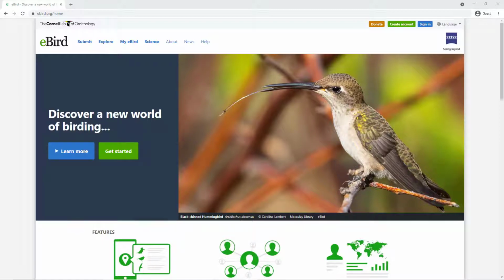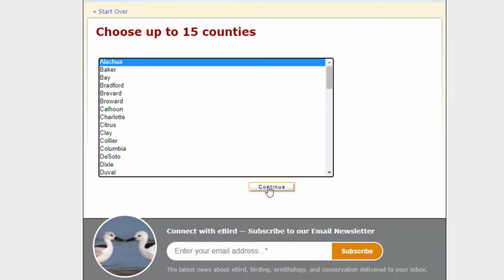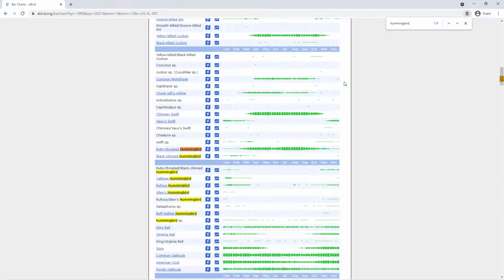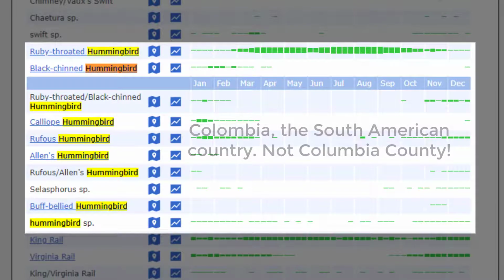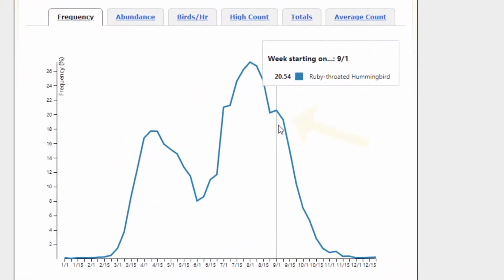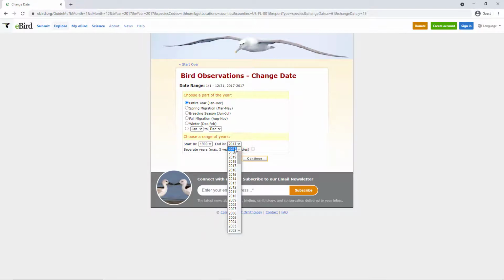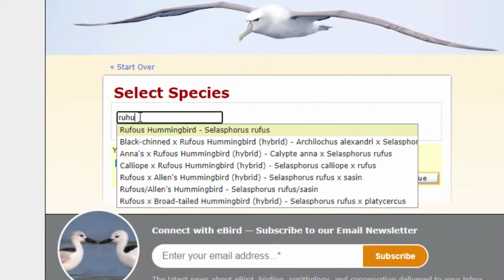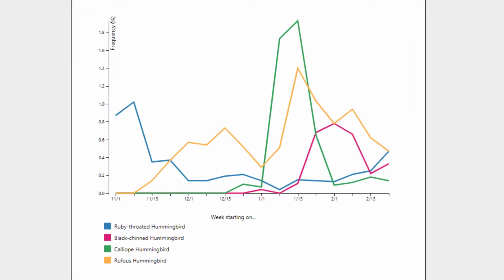Teach yourself about Ruby-throated Hummingbirds using eBird's Explore features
One of the most common questions among hummingbird enthusiasts everywhere has to do with when they arrive and when they will be leaving and when to take feeders down if ever. Most of those questions can be easily answered using eBird's Explore features such as bar charts and line graphs. This tutorial shows you how to do just that for the Ruby-throated Hummingbird in Alachua County, Florida. No matter where you live, though, and which species of hummingbird are in your area, you can use this process to research hummingbirds wherever they are. In fact, you don't need to stop there. As you will see, you can produce a list of all of the recorded avifauna (genera and species of birds) in almost any part of the world to know when to expect them over the course of a year.